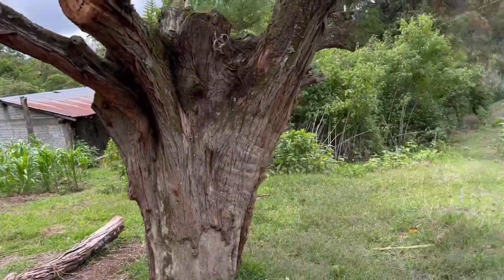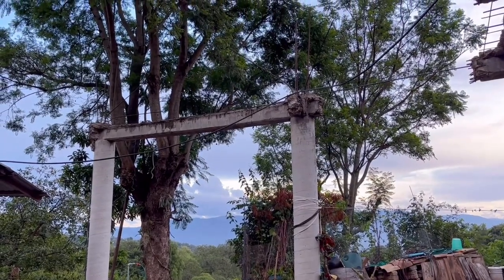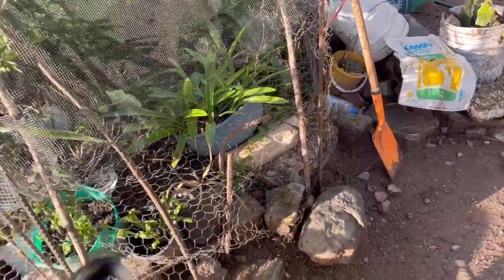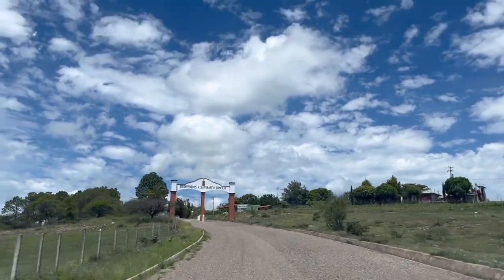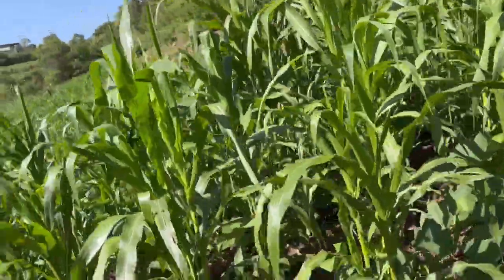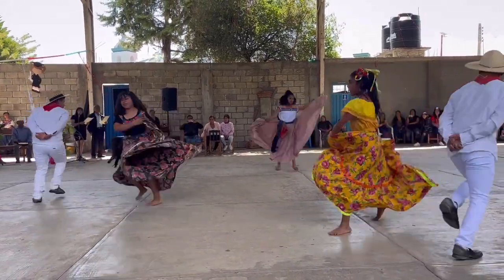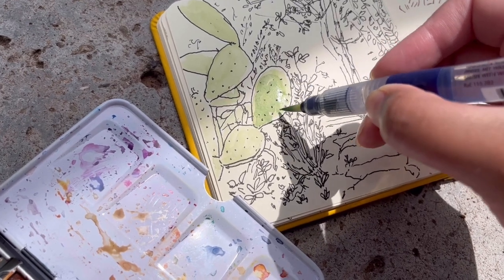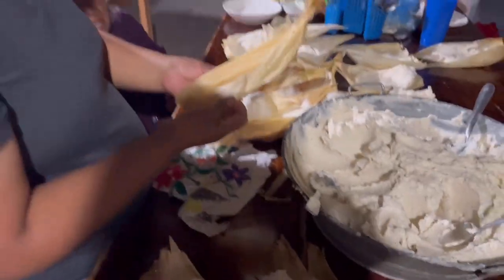Art Vlog | In My Shoes EP11 | My Time In Oaxaca, Mexico + lot of Sketching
Watercolor sketching in Mexico. Me traveling to Mexico was not meant as vacation whatsoever but I made the most of it.

I had a great time sketching!

: COLOR20

Code: COLORROGUE